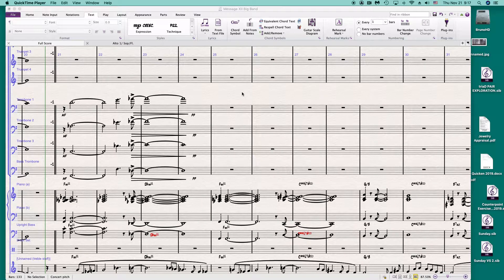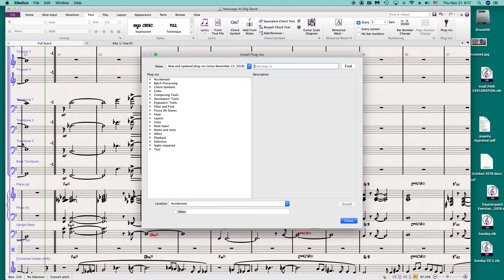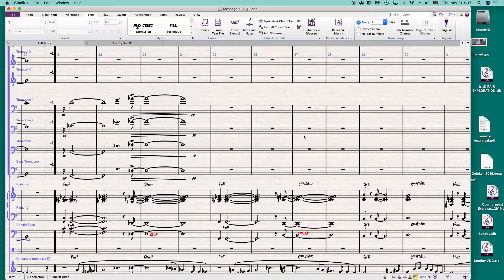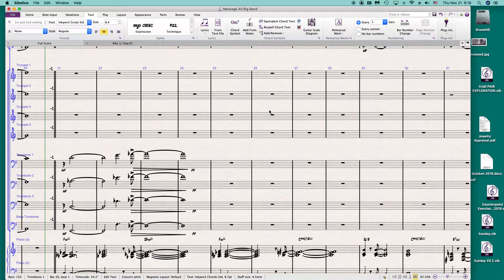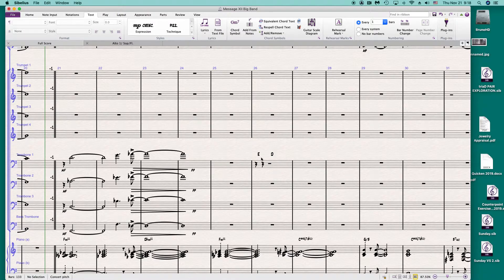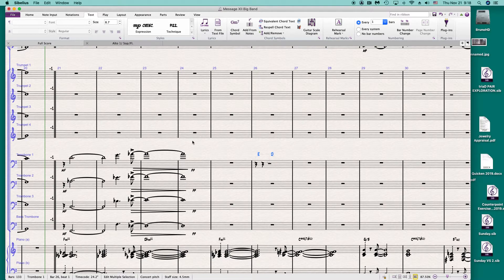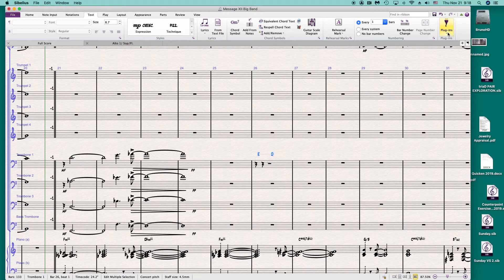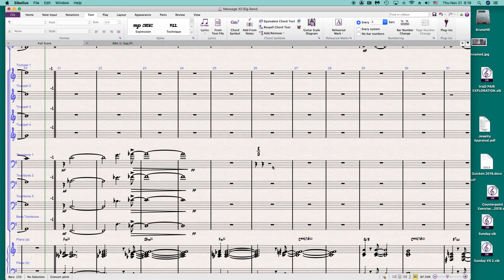Polychords in Sibelius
How to create poly chord chord symbols in Sibelius.